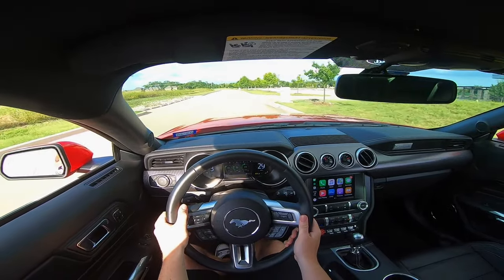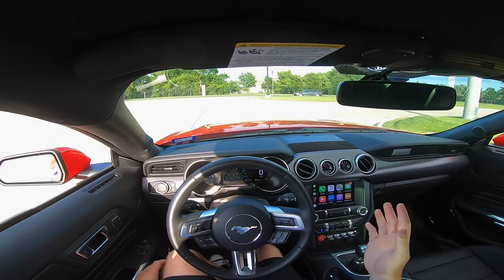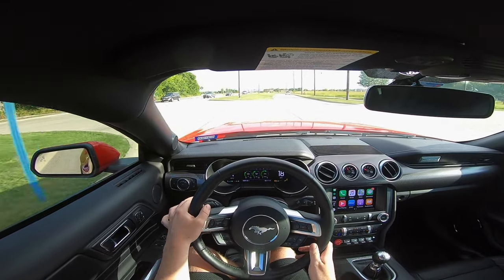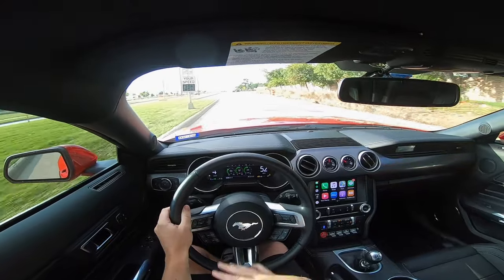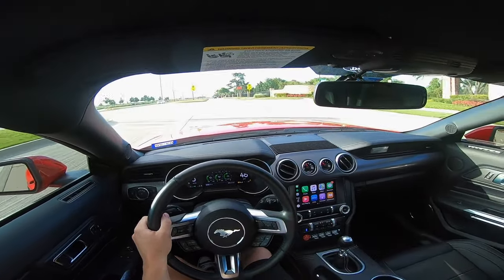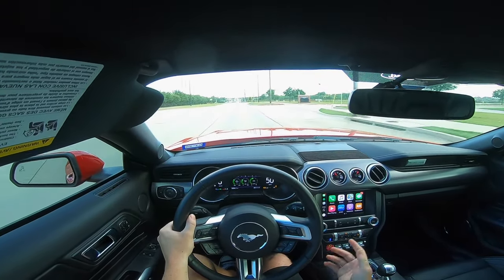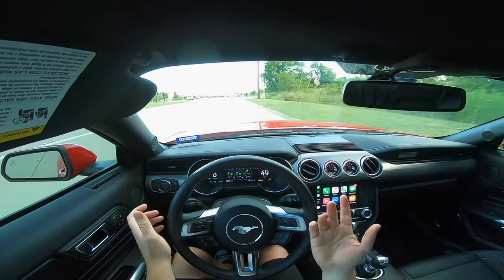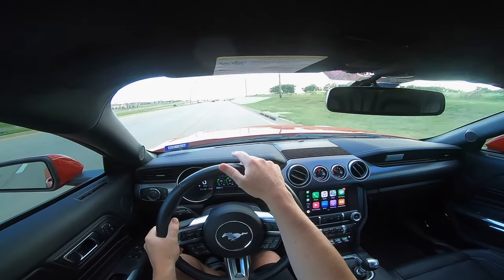Mustang GT Rev Match = SERIOUS FUN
Rev Match in the 2019 mustang GT is the reason I picked the 19 over the 2018. Its so addicting and satisfying!

Welcome back! Today we Discuss the amazing feature found in the 2019 Mustang gt, Rev Match! Ill tell you what it is, what it does, and why its awesome! Its definitely one if my favorite things about my car and takes the experience of driving this car to another level!

Do you use Rev match or turn it off?

Let me know what you think of the content! Any and all feedback is accepted and appreciated